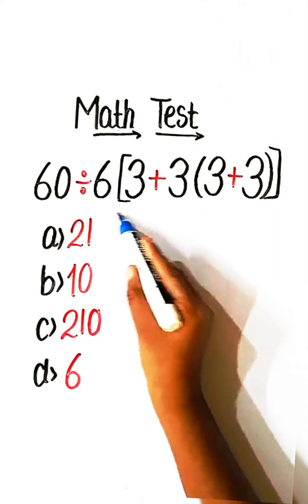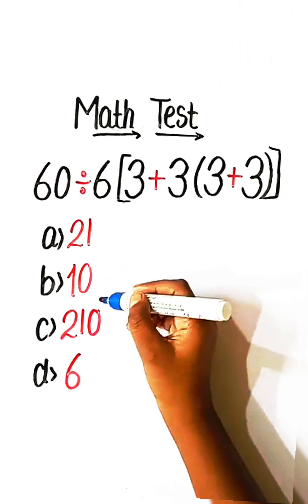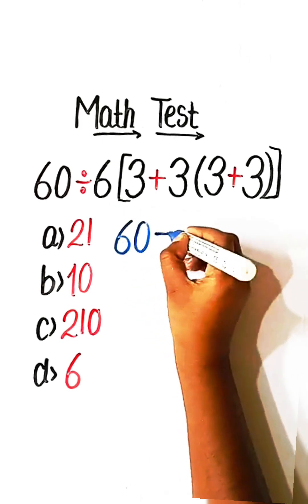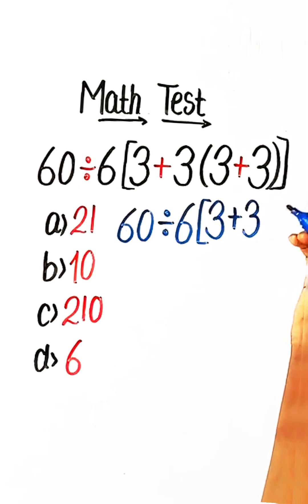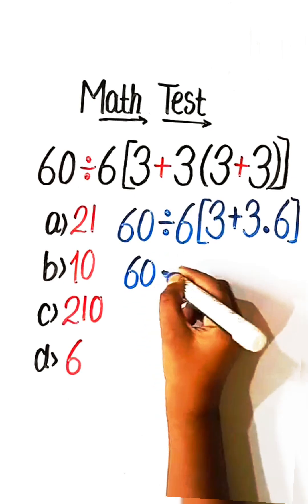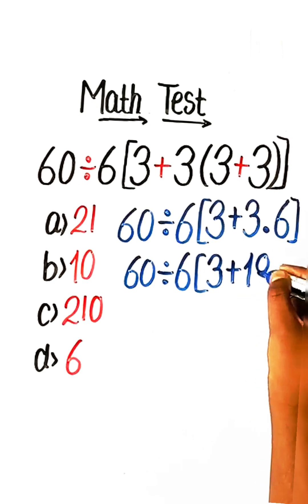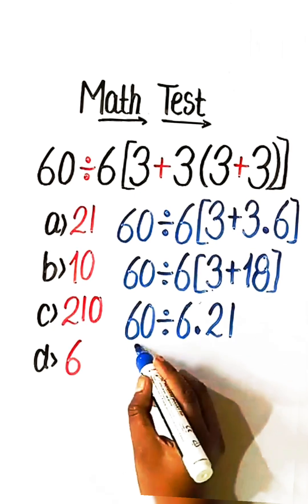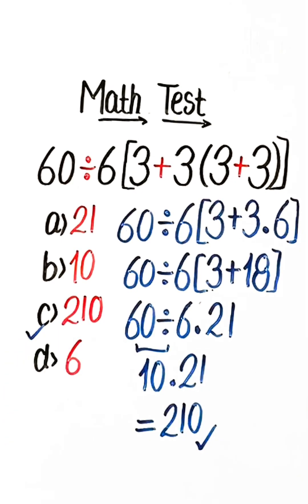This Question Can Literally FOOL You | 99% Failed...